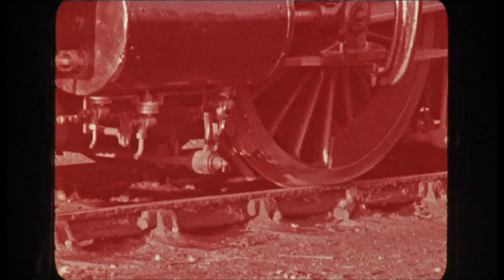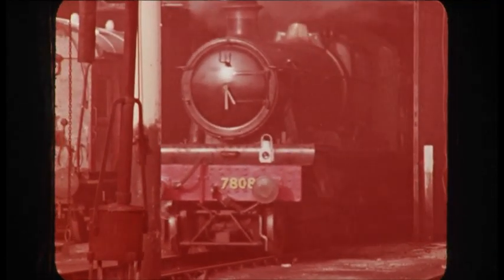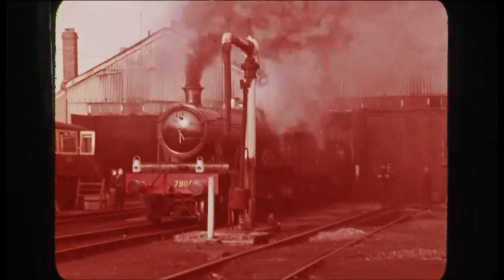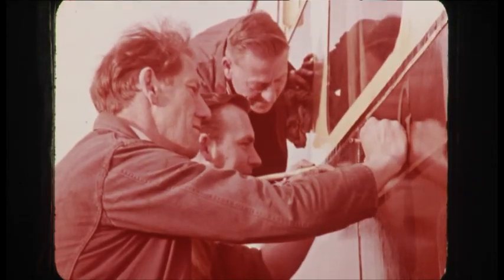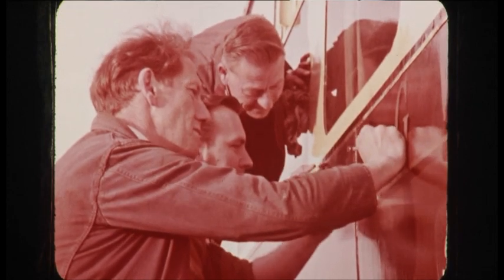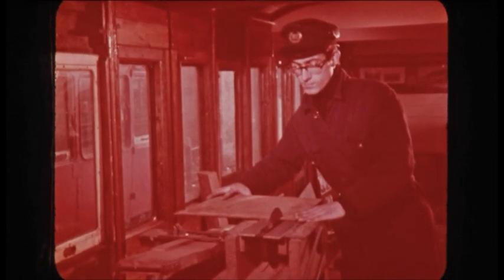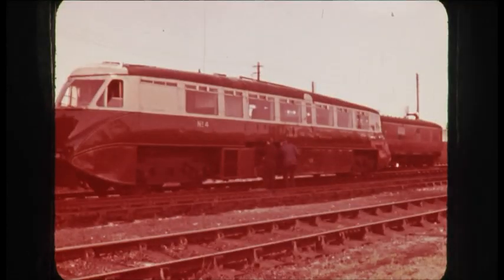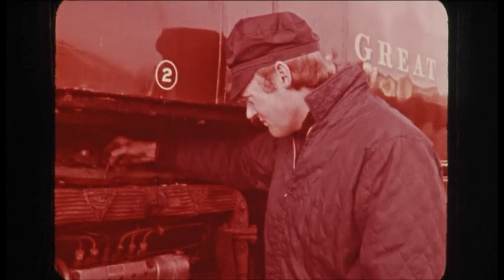Chronicle introduction to Didcot Railway Centre 1970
Chronicle was a programme broadcast on BBC from 1966 to 1991 which popularised industrial archaeology. The Great Western Society was one of eight finalists selected from 50 entrants for its annual competition in 1970, and this is the introduction filmed at Didcot over the weekend of 5 and 6 December that year, with Magnus Magnusson providing the commentary. The programme was broadcast on 20 February 1971. The merits of each finalist were judged by Kenneth Hudson, Kenneth Hawley and Neil Cossons, all eminent men in the field of industrial archaeology, which was emerging at the time. The GWS did not win a cash prize, but was given excellent publicity on national television.